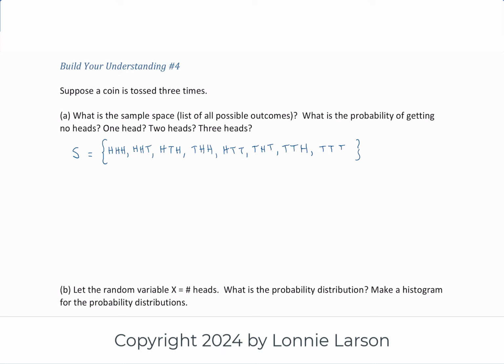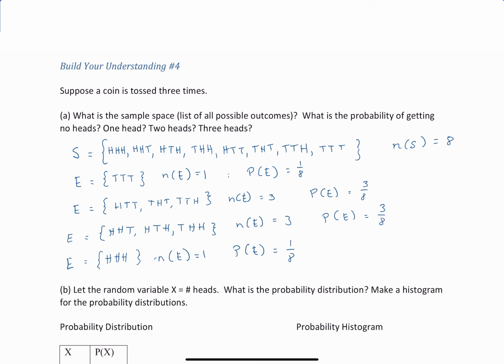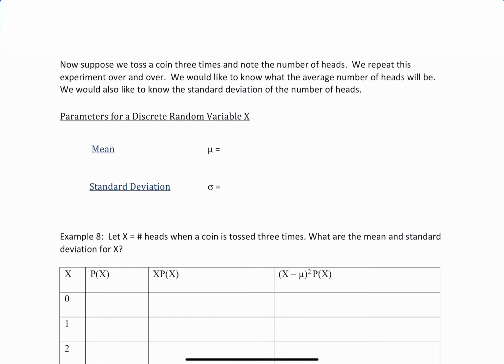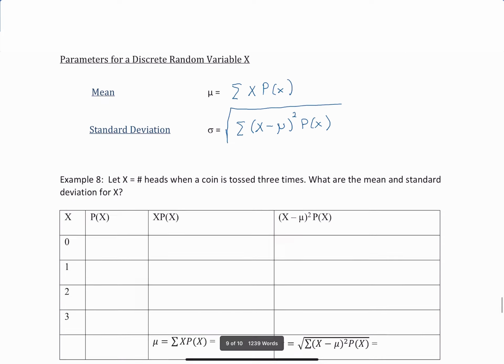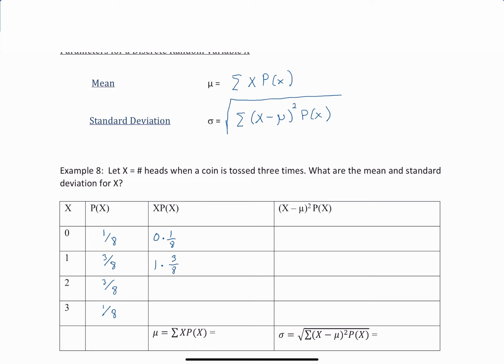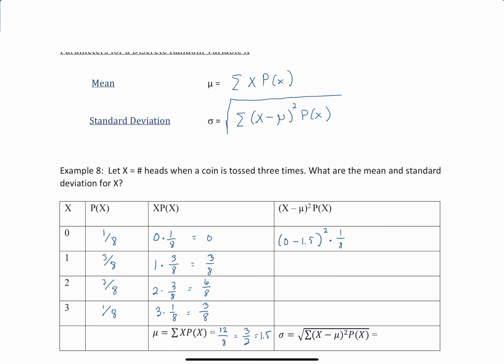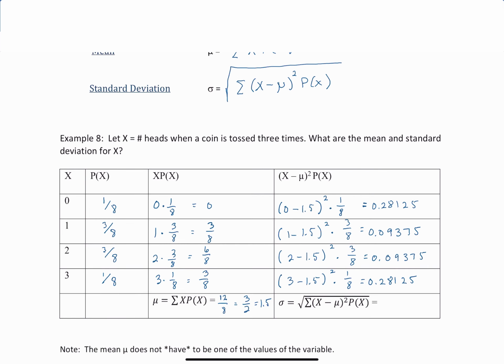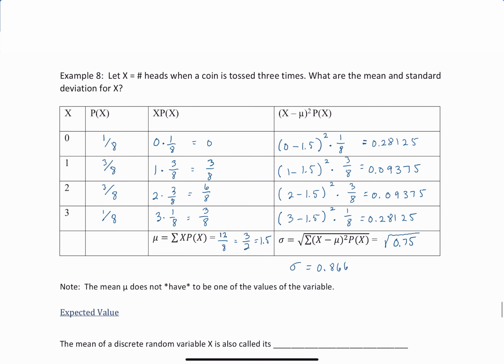Stat 300 2.1 Part 7